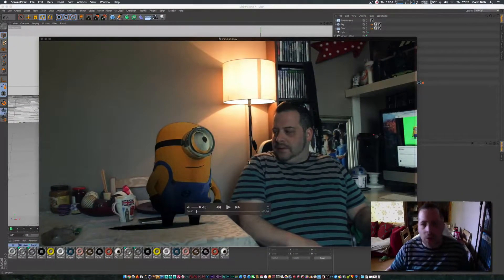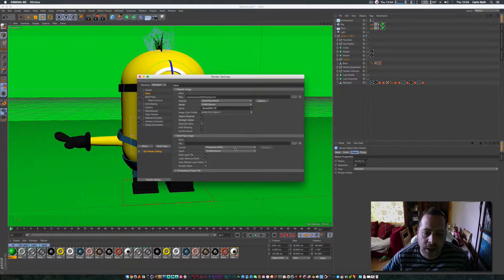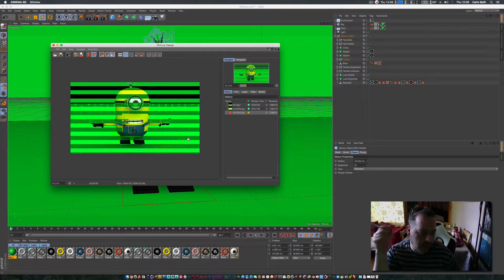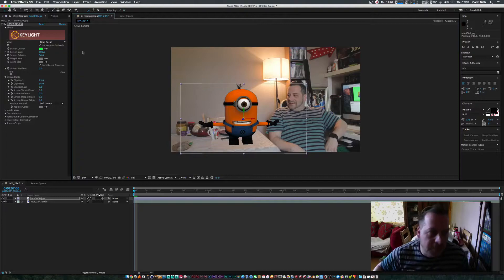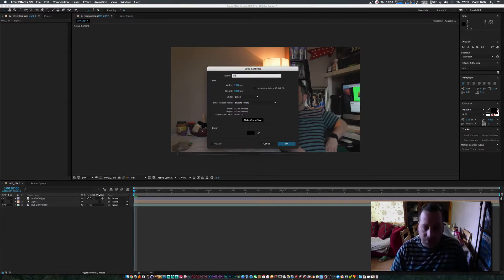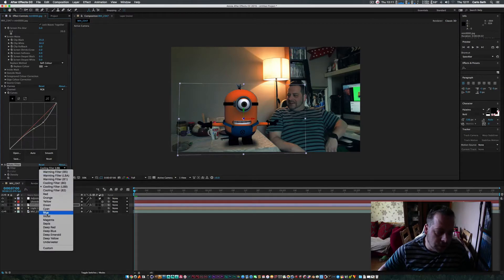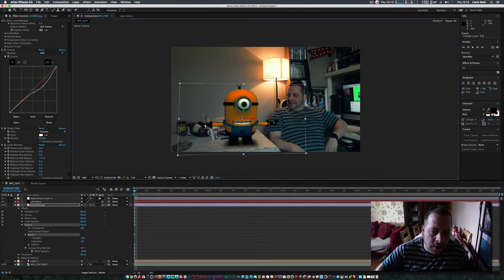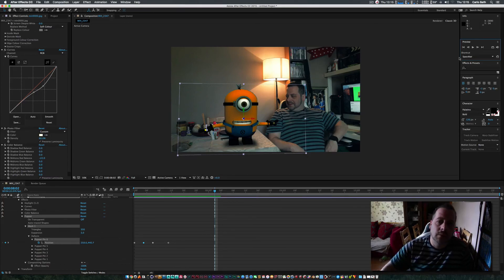Minions Tutorial After Effects Cinema 4D (Includes free Minion Rig)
Minions Tutorial After Effects Cinema 4D